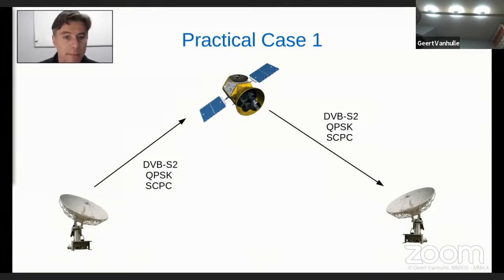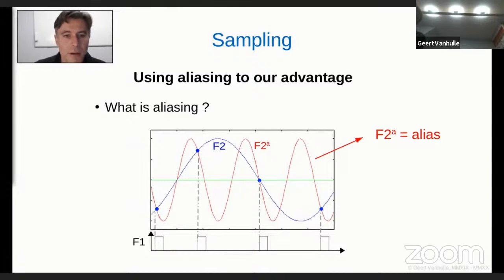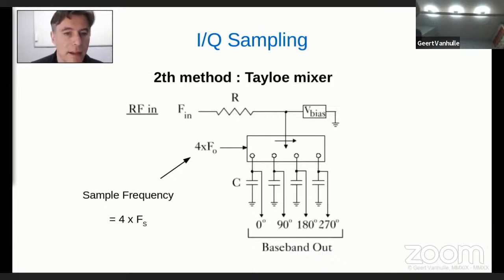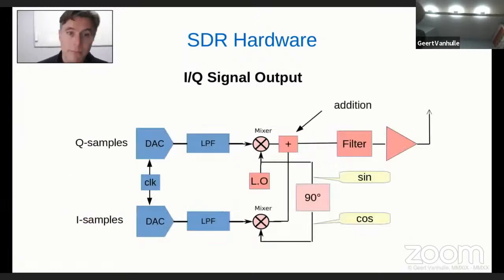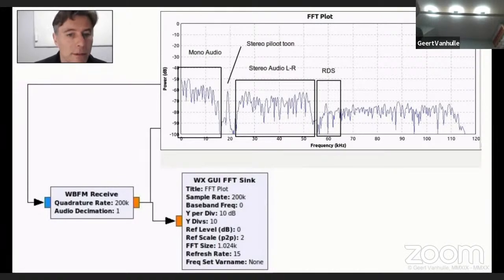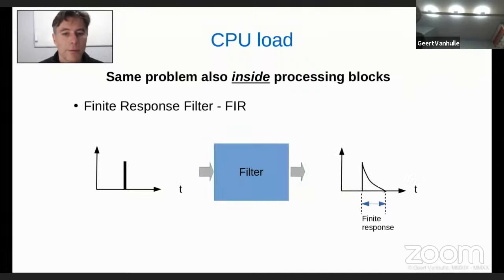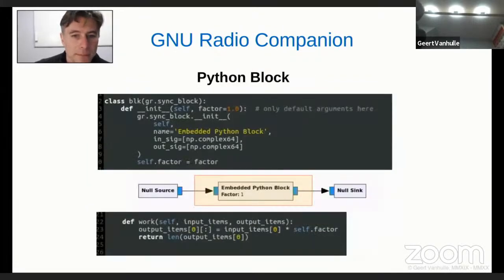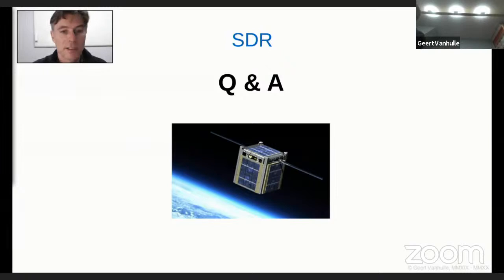Day 8 Innovation Technologies in Space Systems and Communications Engineering